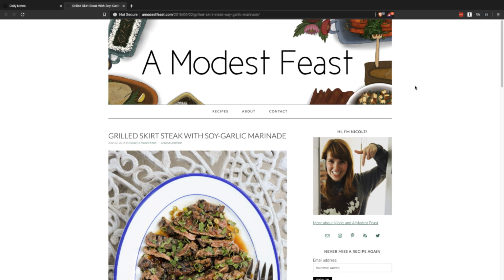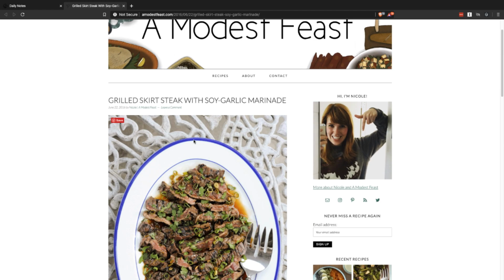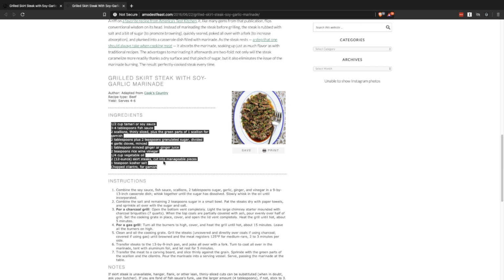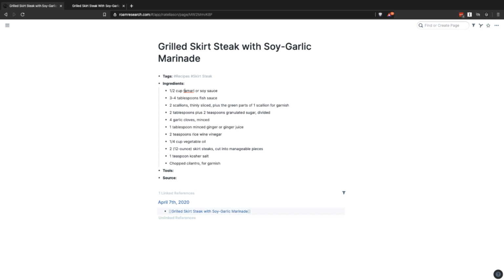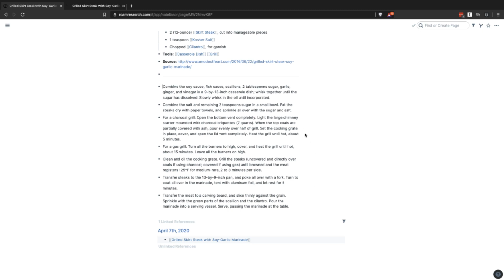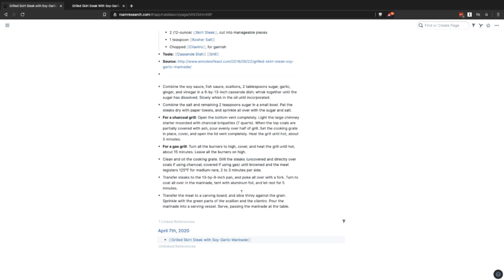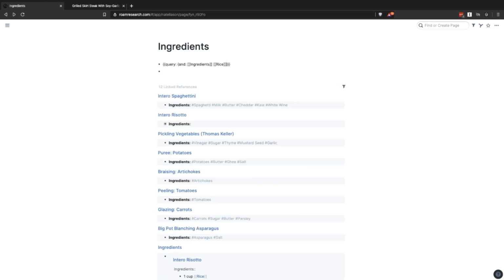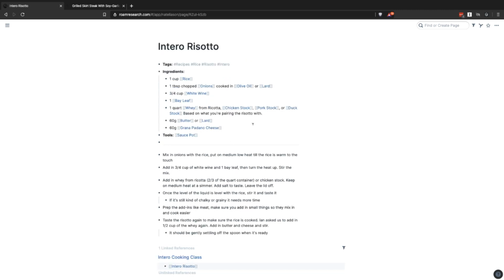Using Roam as a Recipe Manager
Live course signups close on 9/8!

Find out what you can do with Roam with my The Power of Roam 5-part email series